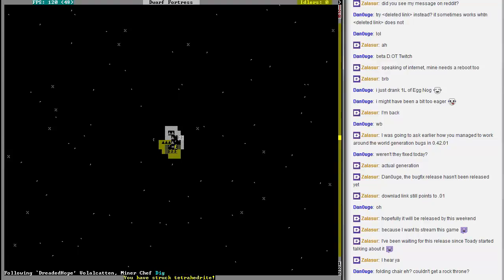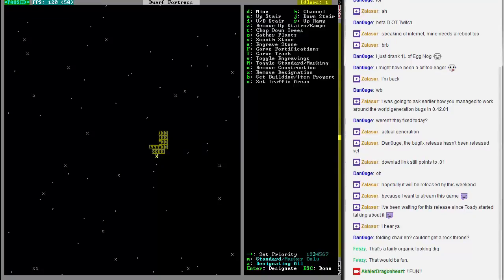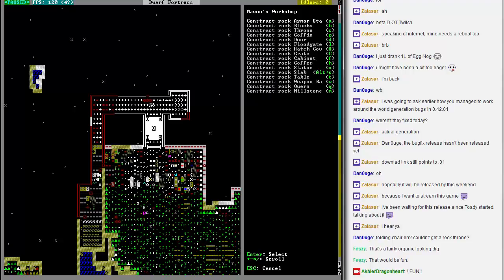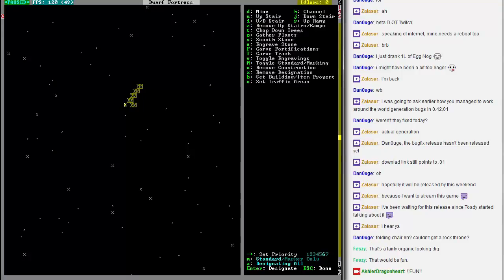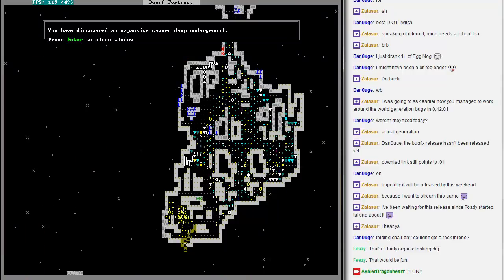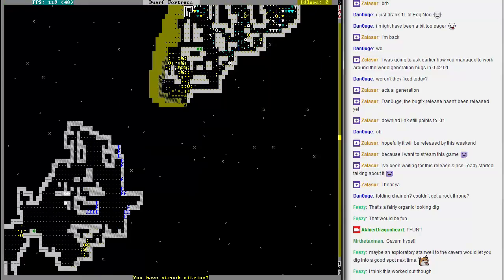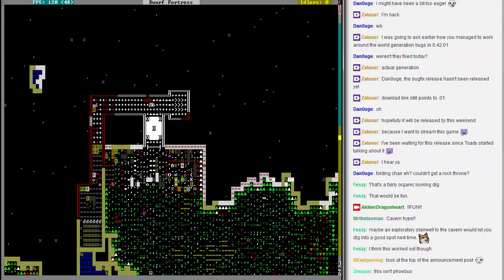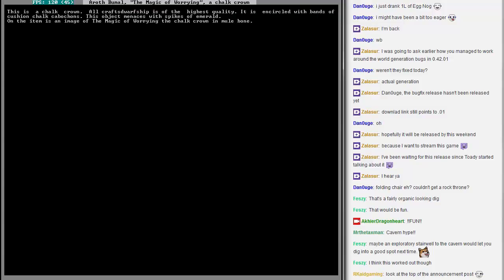Nilbomrek - Dec 3rd 2015 Stream Part 08 - Vanilla Dwarf Fortress 42.01